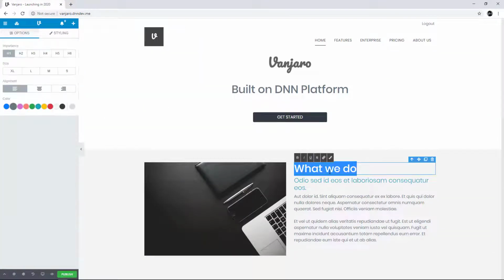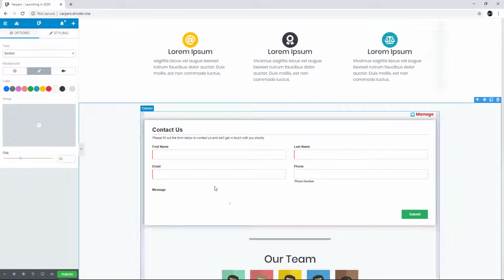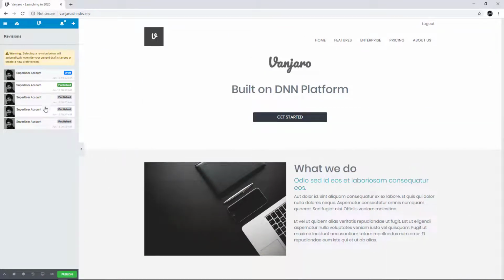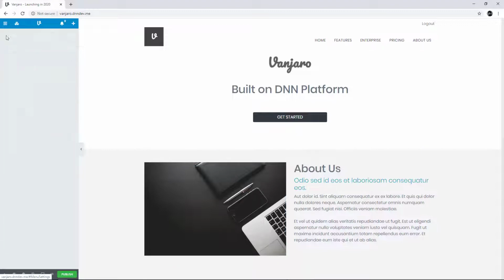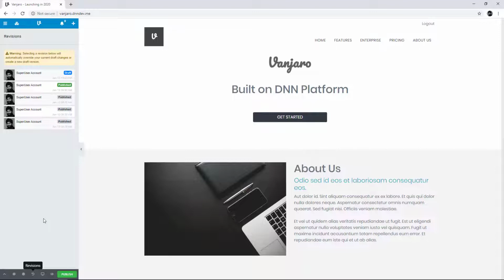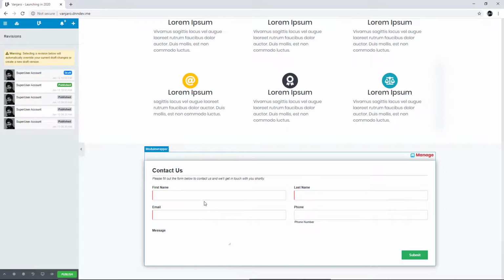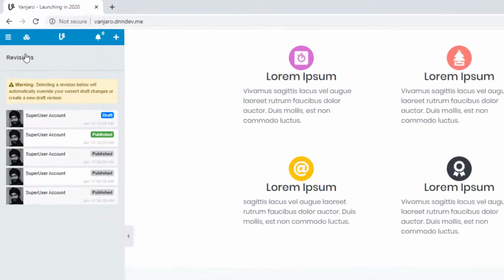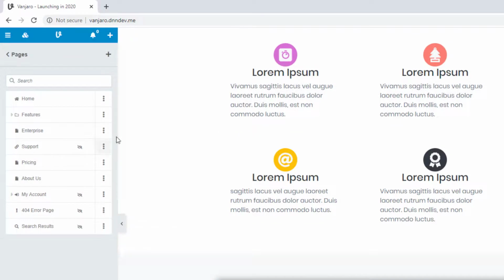Vanjaro Preview: Revisions